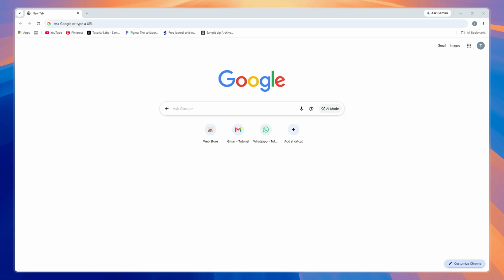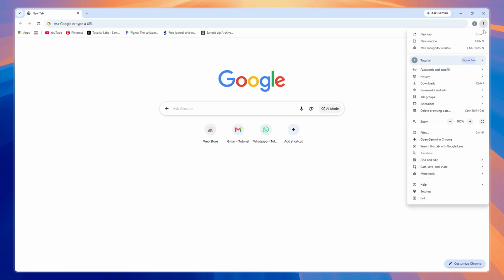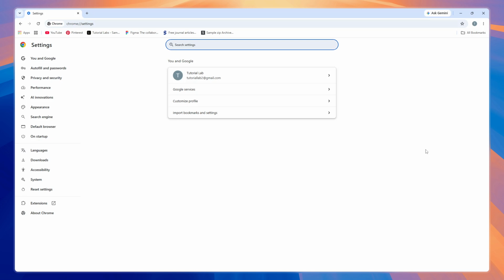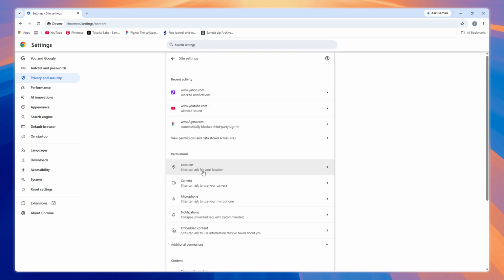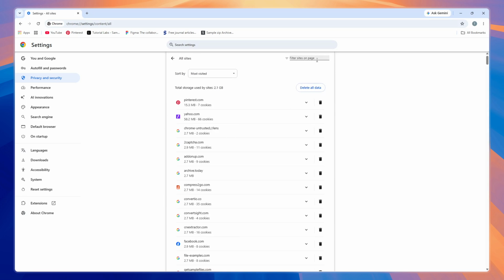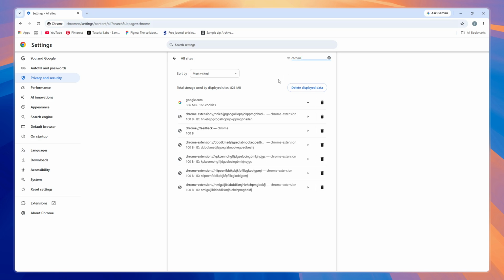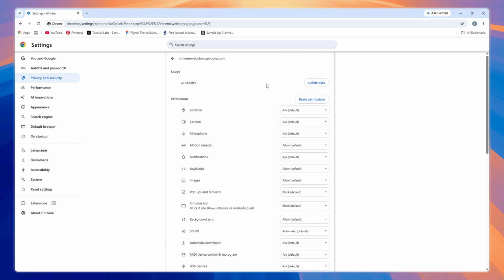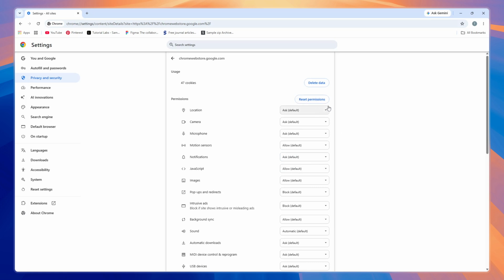How To Unblock Chrome Web Store Tutorial 2026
By the end of this video, you’ll know how to unblock Chrome Web Store, enable Chrome Web Store access tutorial, fix blocked Chrome Web Store policy, bypass Chrome Web Store restrictions guide, unblock Google Chrome Web Store, access Chrome Web Store school network, allow Chrome Web Store for users, setup Chrome Web Store unblocking steps, restore access to Chrome Web Store, resolve Chrome Web Store blocking issue, get Chrome Web Store working again, open blocked Chrome Web Store quickly